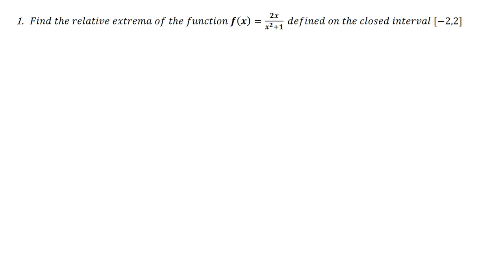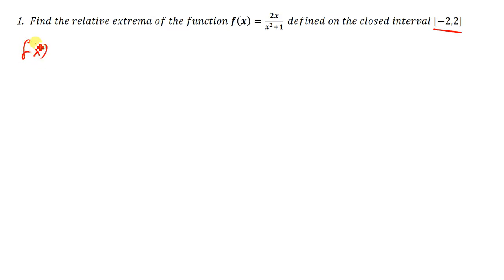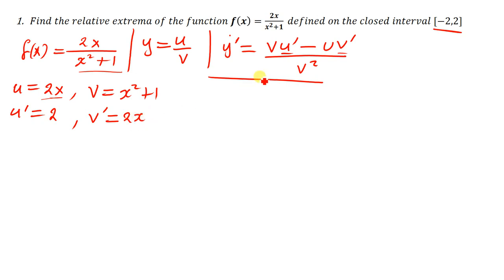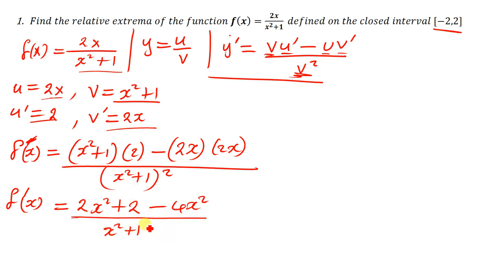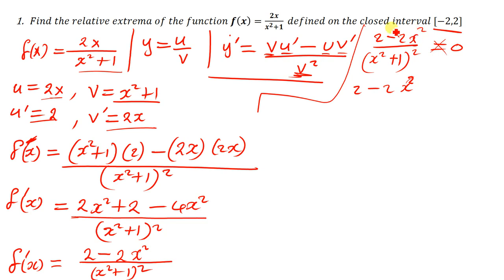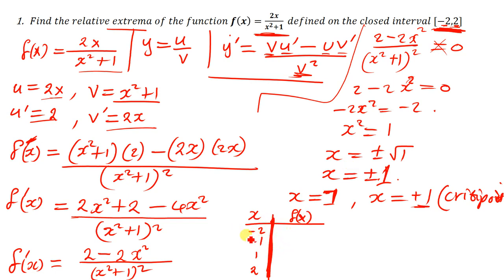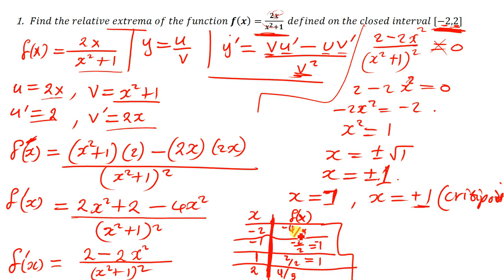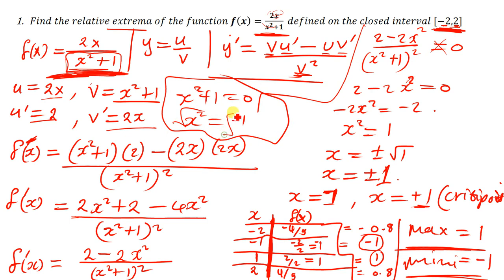𝐹𝑖𝑛𝑑 𝑡ℎ𝑒 𝑟𝑒𝑙𝑎𝑡𝑖𝑣𝑒 𝑒𝑥𝑡𝑟𝑒𝑚𝑎 𝑜𝑓 a rational 𝑓𝑢𝑛𝑐𝑡𝑖𝑜𝑛 𝑑𝑒𝑓𝑖𝑛𝑒𝑑 𝑜𝑛 𝑡ℎ𝑒 𝑐𝑙𝑜𝑠𝑒𝑑 𝑖𝑛𝑡𝑒𝑟𝑣𝑎𝑙 [−2,2],